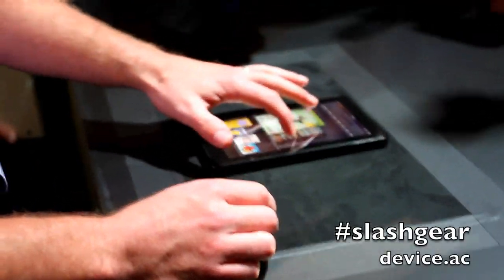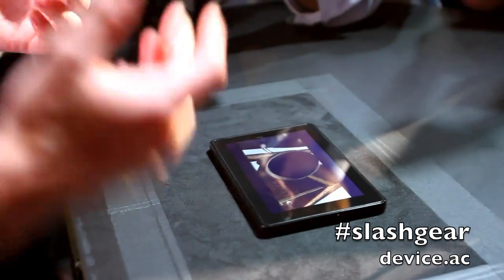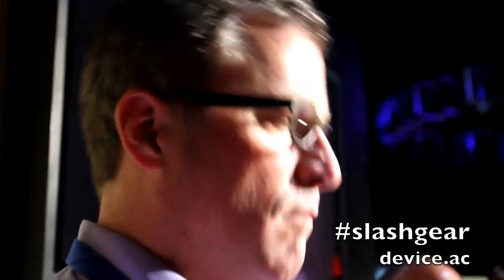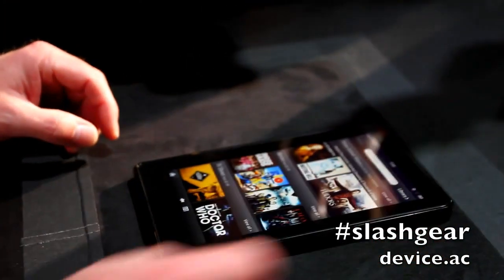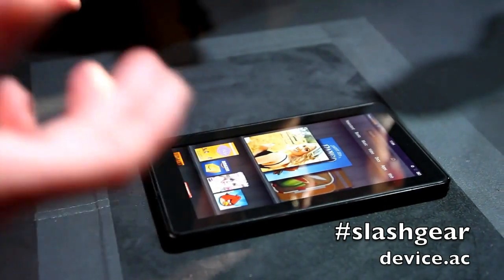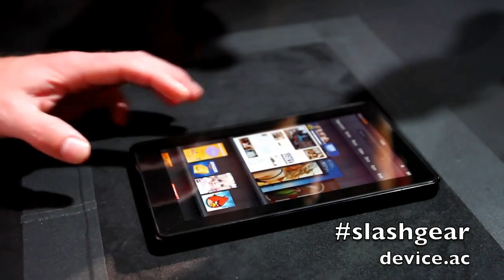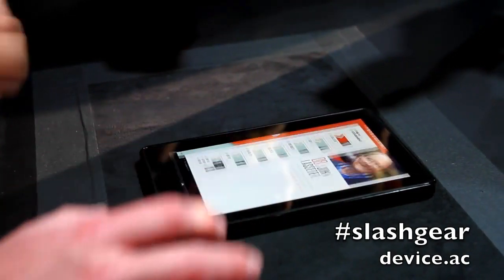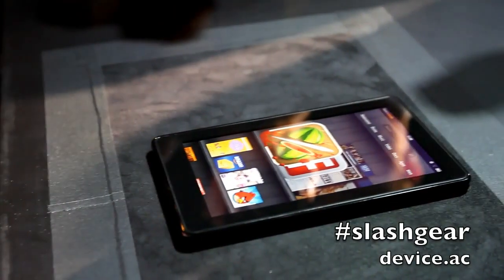Kindle Fire eyes-on